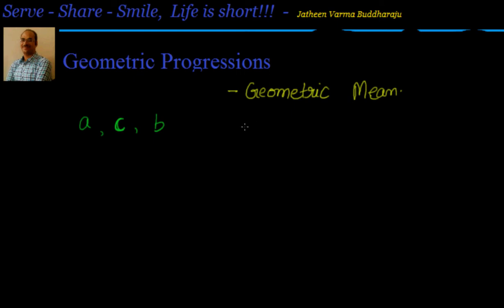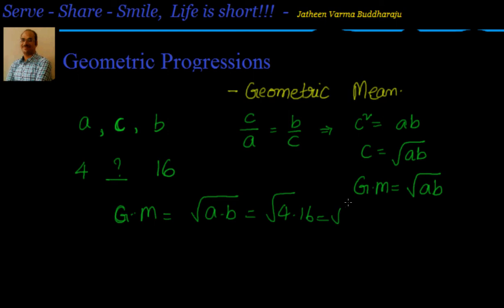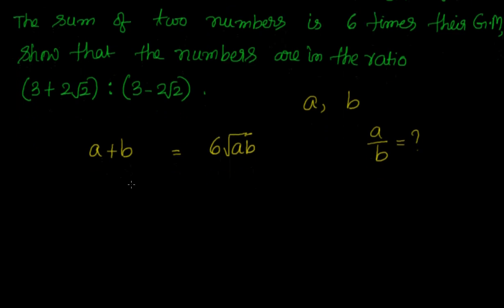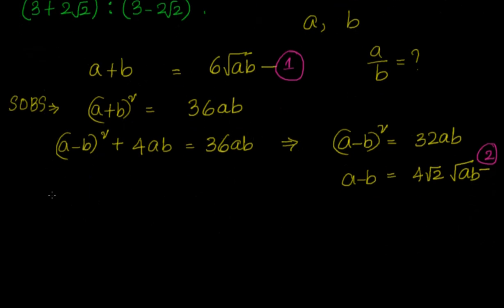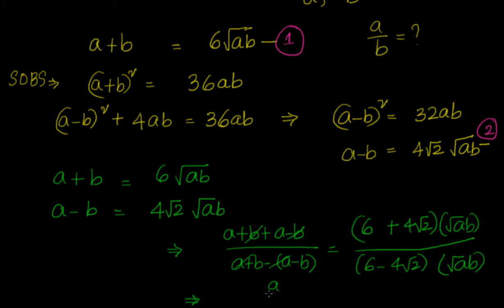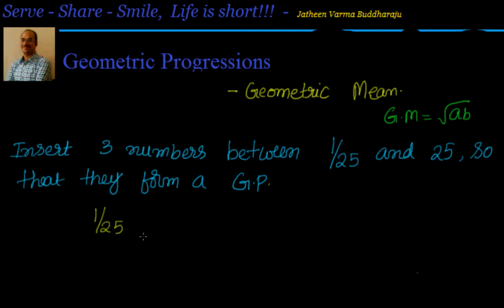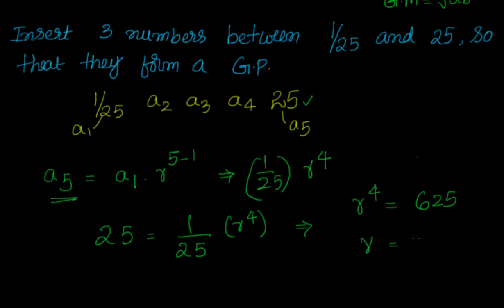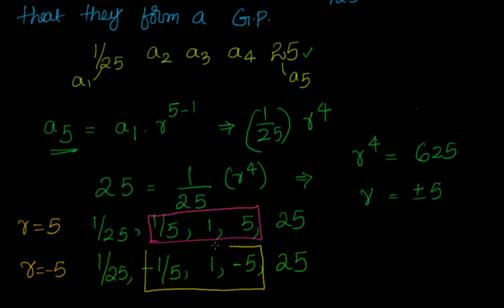Geometric Progressions: Geometric mean